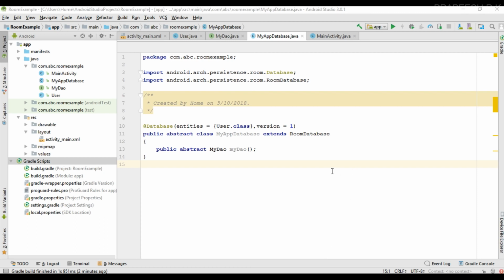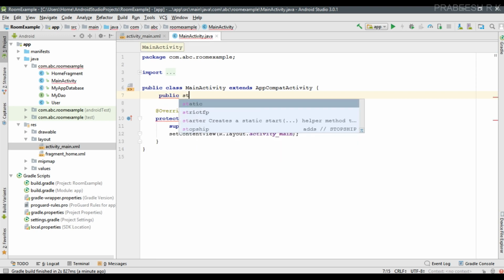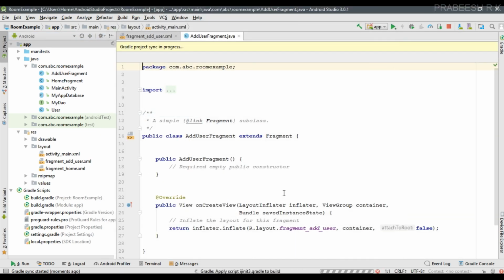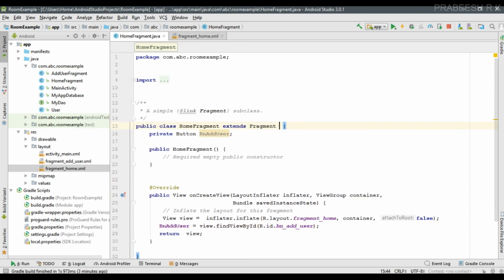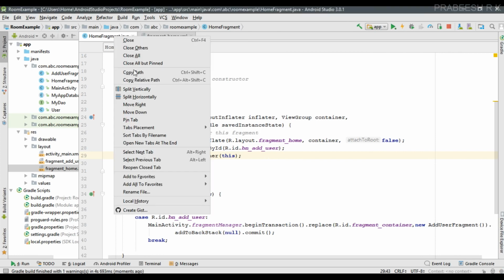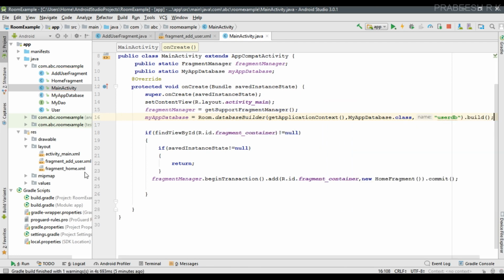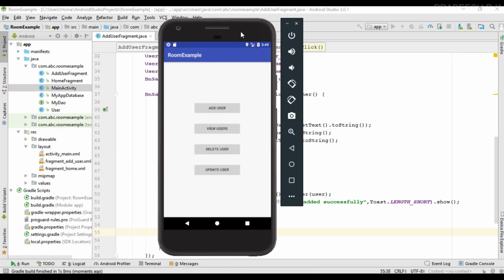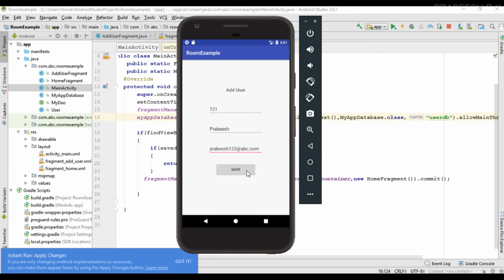Android tutorial 2019 Room Database Read Information from Database YouTube